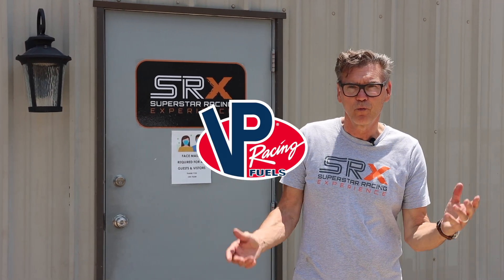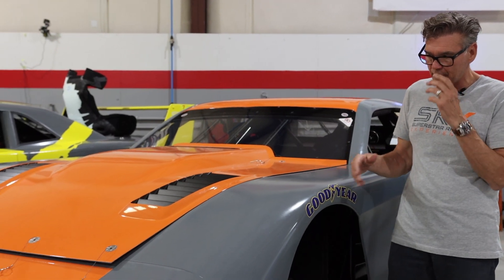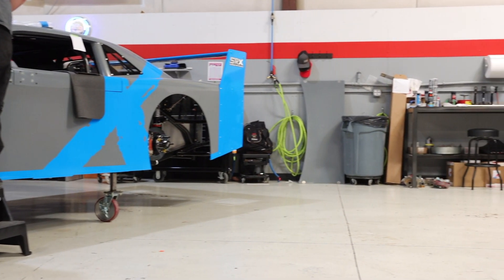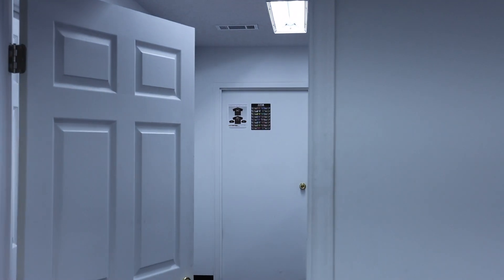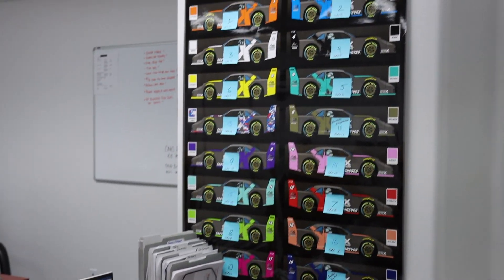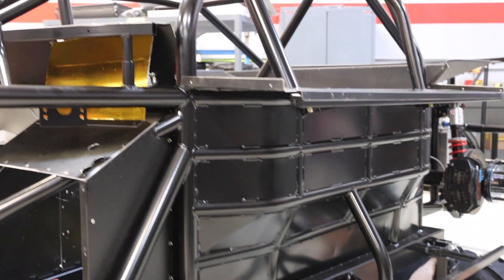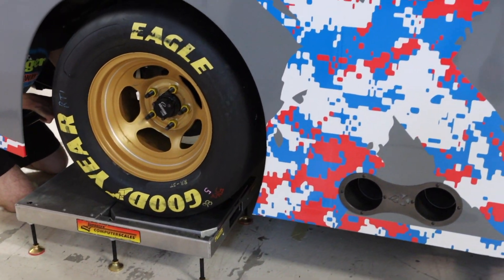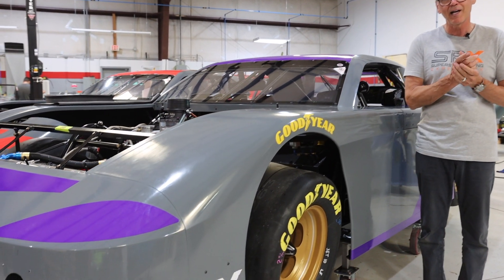VP Shop Tour | SRX Racing with Ray Evernham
Welcome to the newest VP Racing Fuels Youtube series: VP SHOPS! Yup, that's right... just like that classic 2000's show on the channel that used to play music (our lawyers won't let us say the name, but you get the idea).

VP Shops give you an up-close and personal tour of some of the coolest race shops on the planet. From off-road to drifting to oval, drag racing, heck even RC racing! We cover it all. So if you love racing, badass race cars and like to see how and where they are made, then this series is for you!

Our first video takes us to Ray Evernham's shop in Mooresville, NC where they are finishing building 16 Superstar Racing Experience vehicles in less than 3 months time for their first race this weekend featuring some of the best racers in the history of modern motorsports.

Check out the video and be sure to watch SRX this Saturday night on CBS.